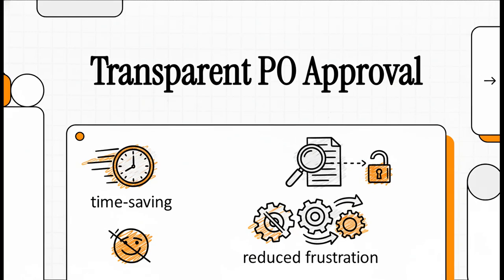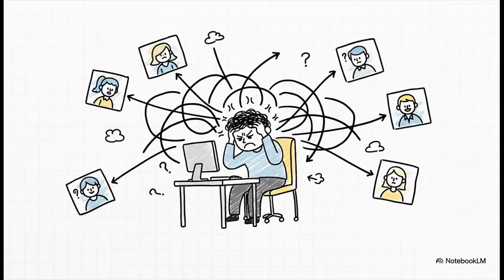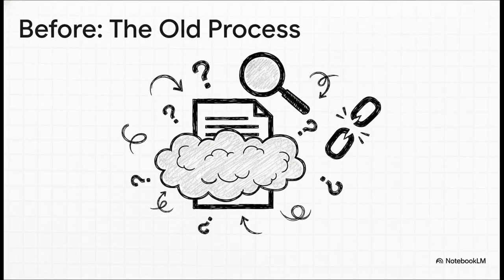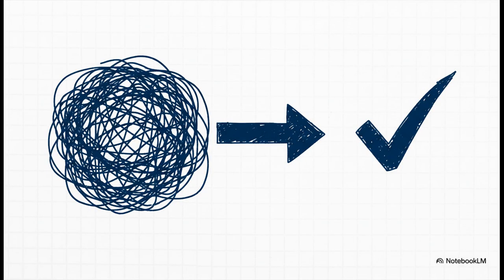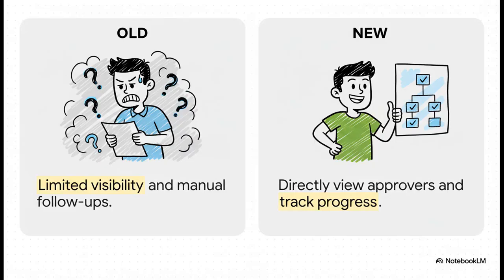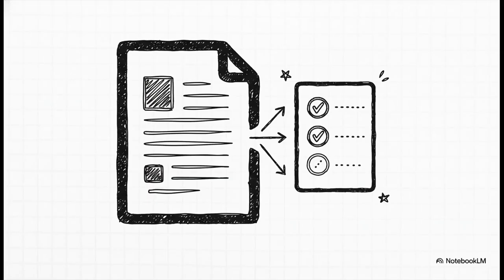Oracle Fusion 26A |Self Service Procurement 26A Update | View PO Approvers in Requisition History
Discover what’s new in Oracle Fusion Cloud Self Service Procurement 26A!
In this update, you can now view purchase order approvers directly through the requisition’s document history, making it easier to track approvals, ensure compliance, and streamline procurement workflows.
This video walks you through:
• 🔍 How to access requisition document history
• 👥 Viewing purchase order approvers step by step
• 📈 Benefits for procurement teams and approvers
Stay informed and make the most of Oracle Fusion Cloud’s latest enhancements.